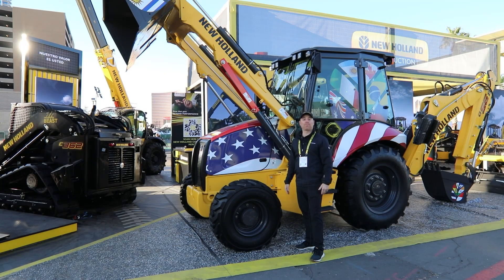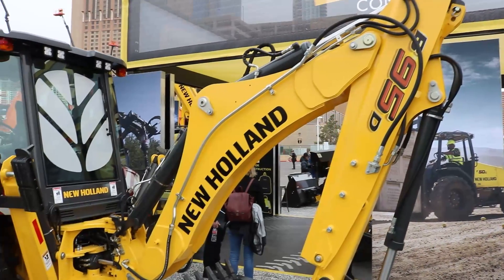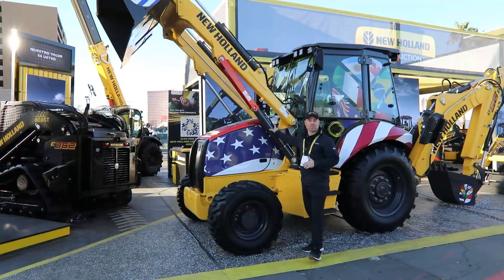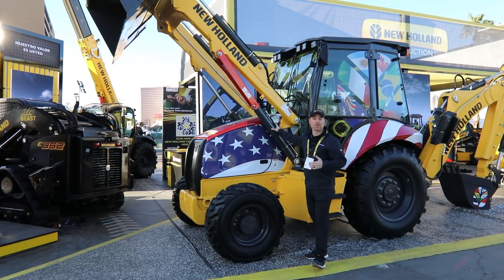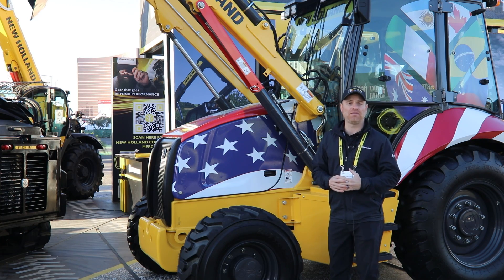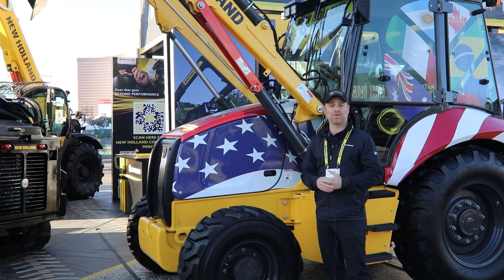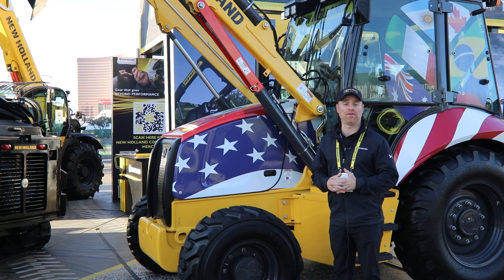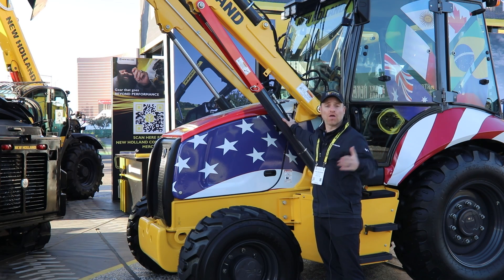Backhoe Loaders Update | ConExpo 2023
Ryan Anderson, Product Marketing Manager for New Holland Construction, covers updates to the New Holland Backhoe Loader product line.